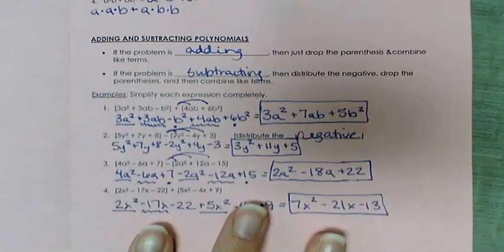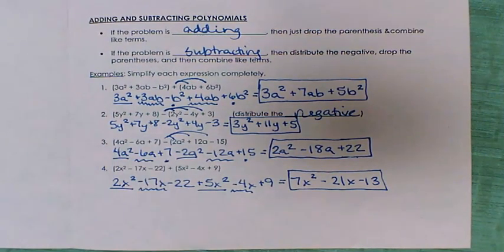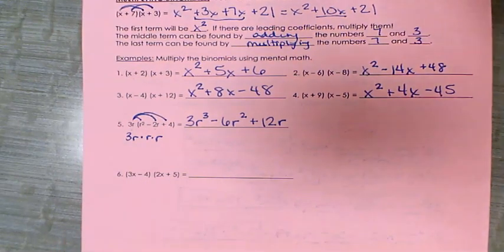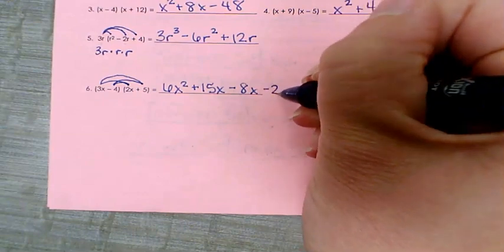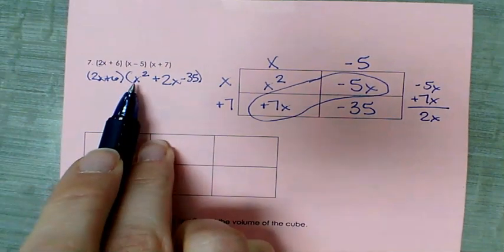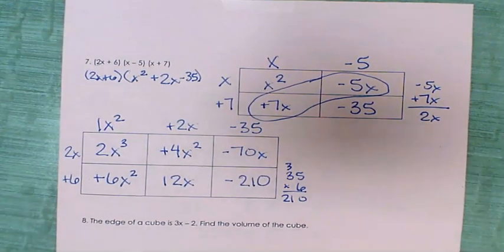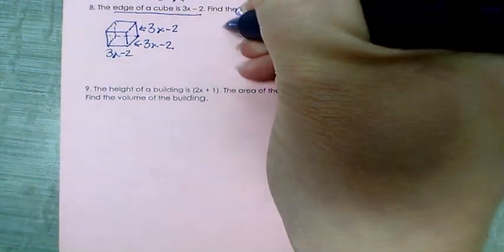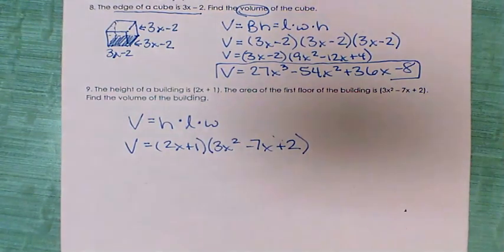Add, Subtract, and Multiply Polynomials